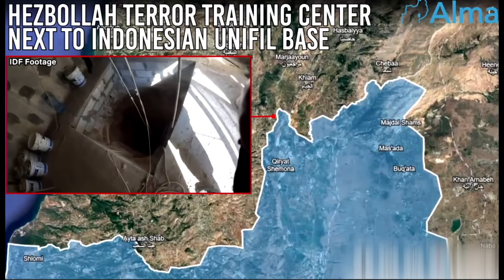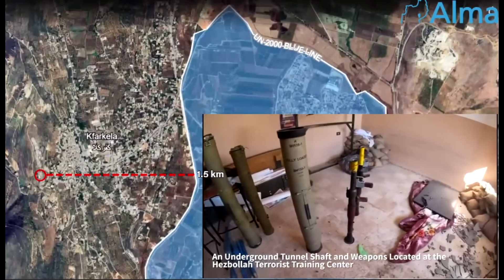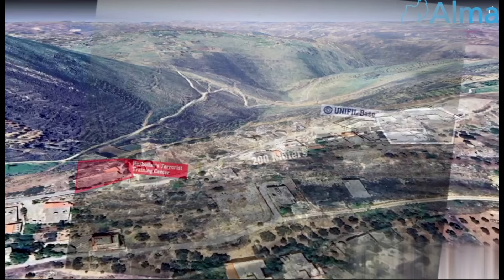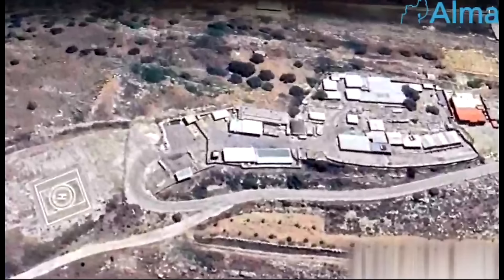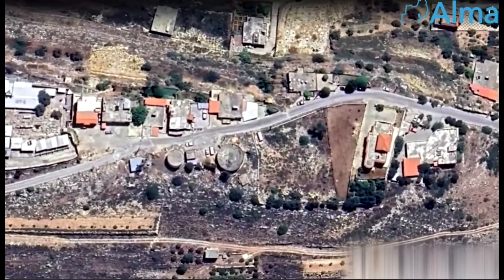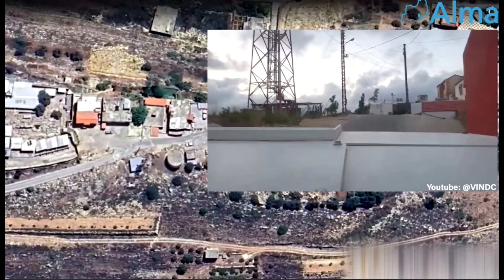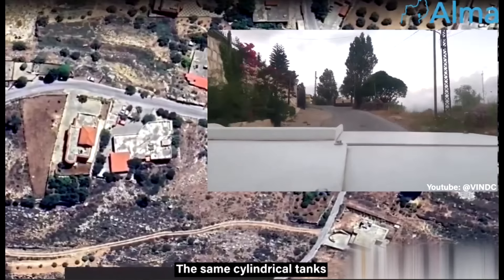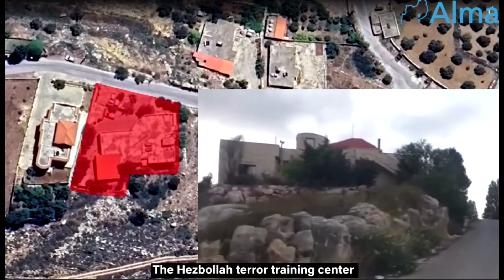The IDF has discovered a Hezbollah terror training centre just 200 metres from a UNIFIL base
The IDF has discovered a Hezbollah terror training centre just 200 metres from a UNIFIL base in southern Lebanon.

Video: @israel-alma/YouTube